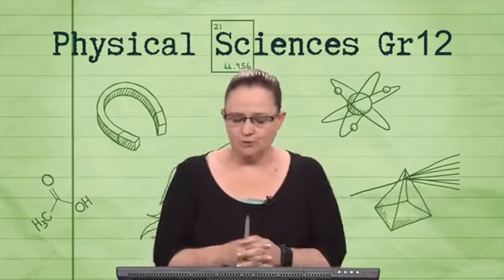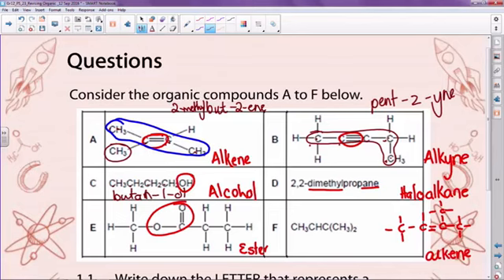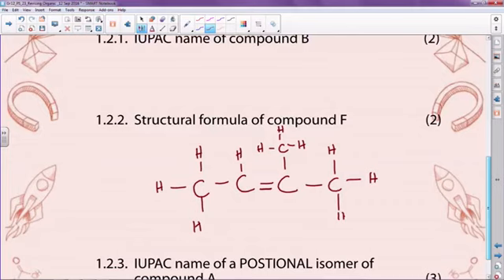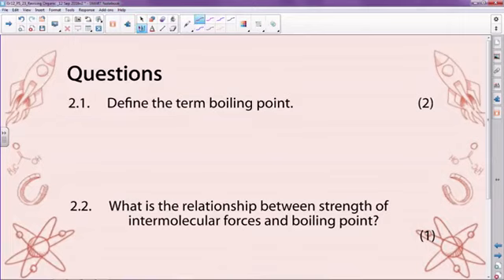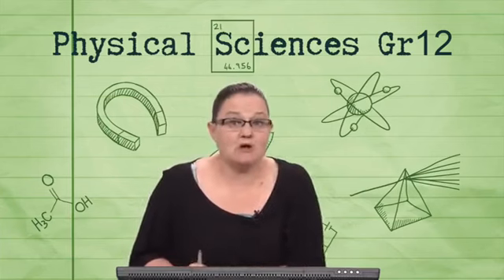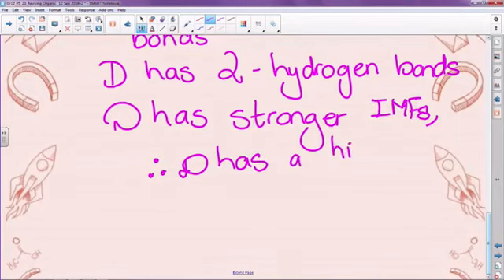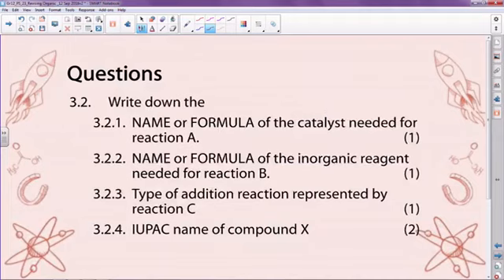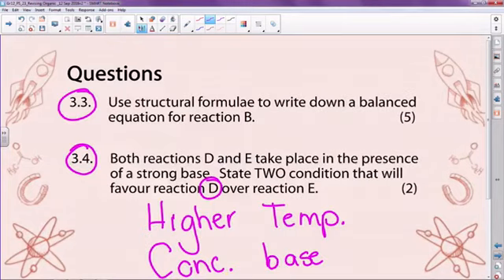1520 Gr12 PS Revising Organic Chemistry